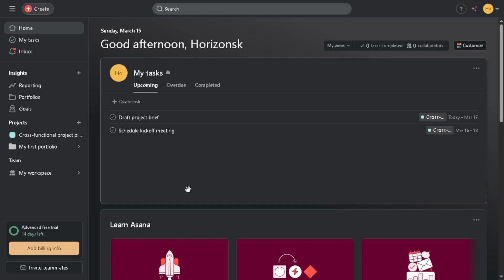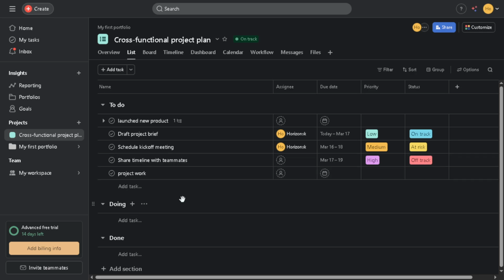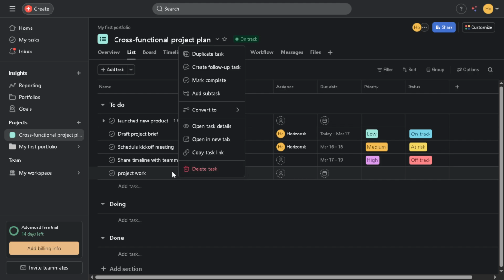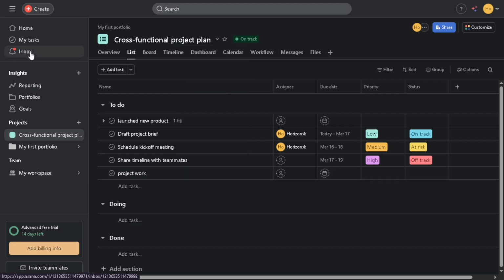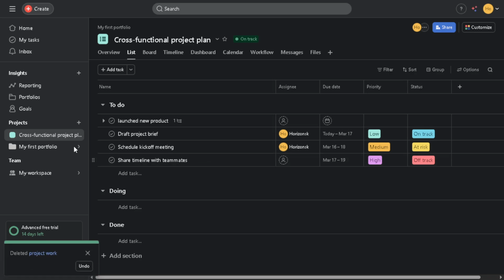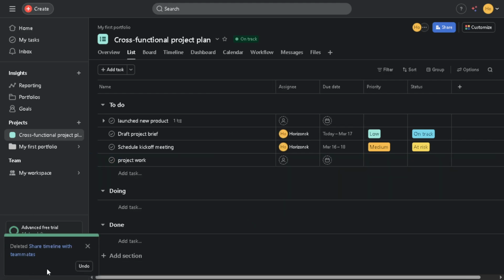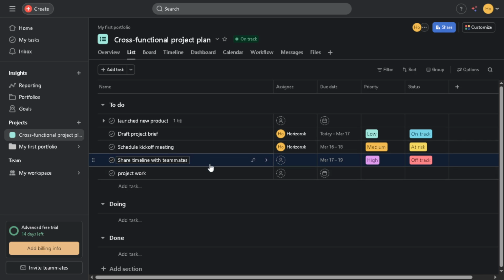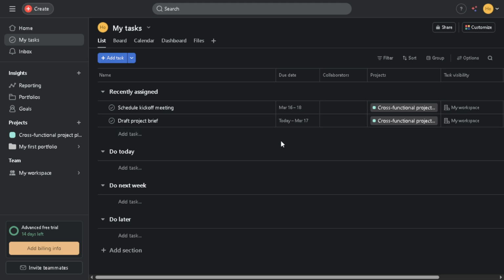How to Undo Actions in Asana (Full 2026 Guide)